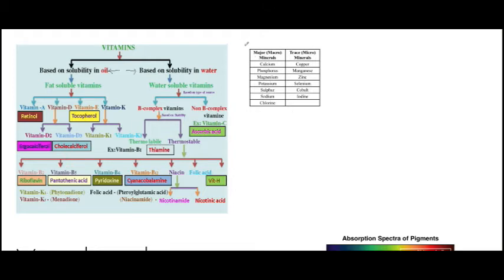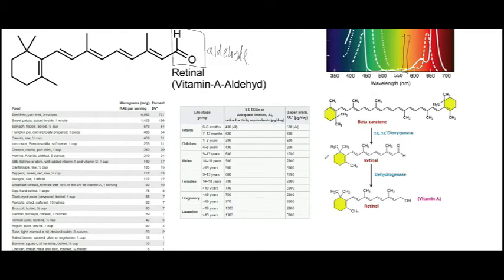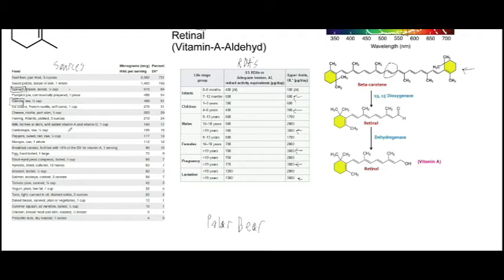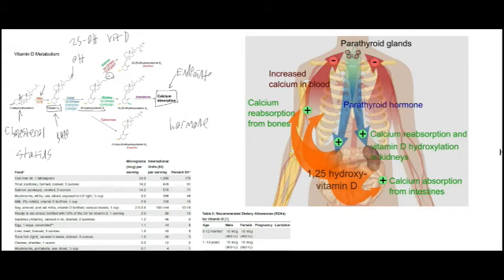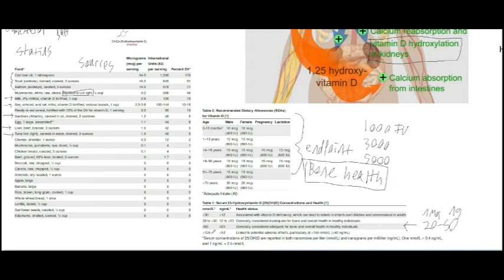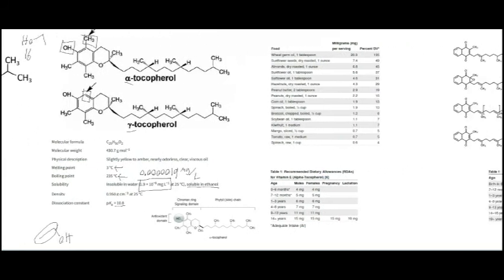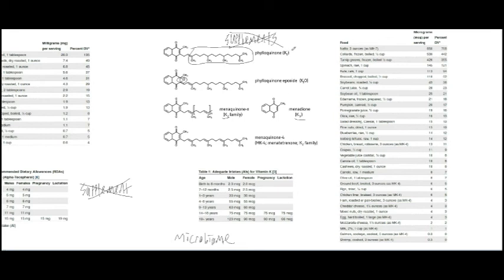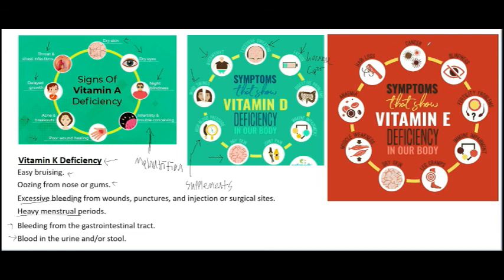Fat Soluble Vitamins Introduction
Introduction to the fat soluble vitamins (vitamin A, vitamin D, vitamin E, and vitamin K). I briefly talk about the molecular structure, dietary sources, and symptoms of vitamin deficiency.

Other places you can find content from me:

Amazon - Author Profile

Incarnate: Existence
Incarnate: Essence
Incarnate: Schism